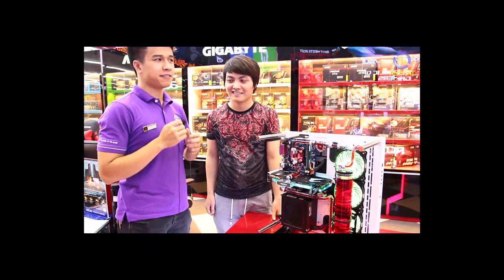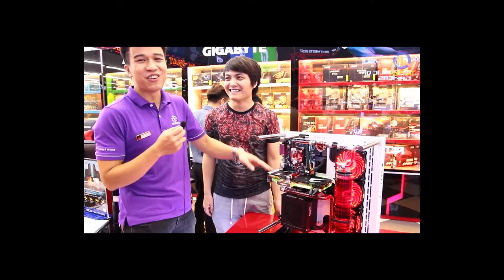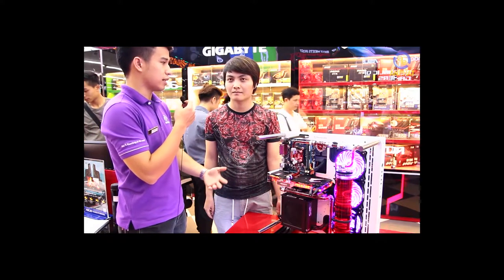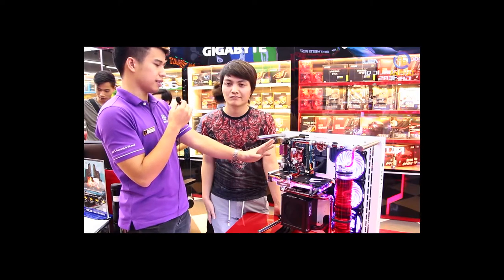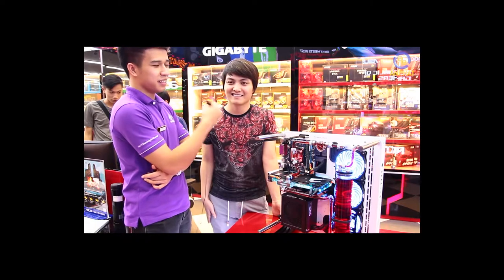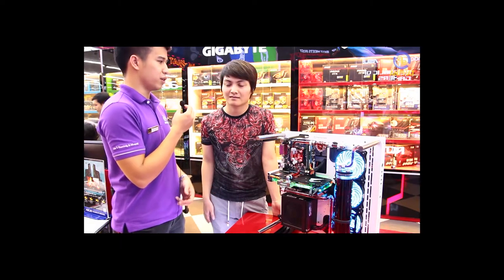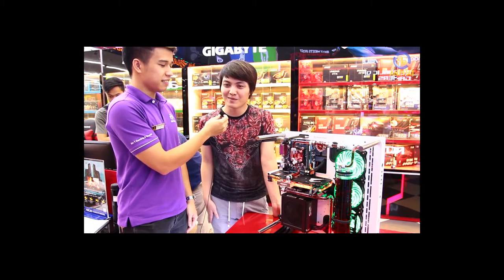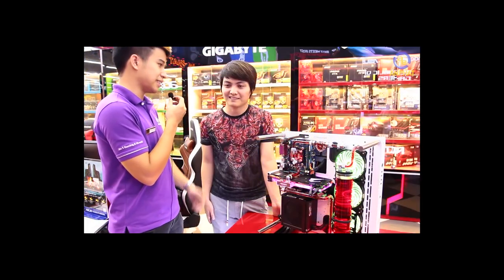Timelapse Lắp Ráp cấu hình PC chơi Game Võ Lâm dùng GTX 1080 Ti tản nhiệt nước | An Phat PC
📌Link tư vấn Build PC miễn phí:
Linh kiện 2012 với card đồ họa của 2017 - Tại sao không? :v
Chiếc card đồ họa của anh Tùng có giá cao gần gấp đôi tất cả các linh kiện khác cộng lại (Mainboard, RAM, HDD, CPU). Nhiều người nói rằng anh thật kì dị, nhưng anh nói "mình thích thì mình làm thôi, không nhất thiết phải tha thu gì cả!". Các bạn nghĩ sao về cấu hình này?
CASE: Thermaltek Core P3
MB: Gigabyte B75M-D3V
CPU: Intel Core i7-3770
RAM: Kingston DDR3 8GB Low Profile
PSU: Seasonic S12II 620W 80Plus Bronze Active PFC
VGA: Gigabyte GTX 1080Ti WaterForce Extreme Edition 11GB
Click link dưới đây để tham khảo thêm về chiếc Gigabyte GTX 1080Ti WaterForce Extreme Edition 11GB.
Máy Tính An Phát
Địa chỉ: 49 Thái Hà, Đống Đa, Hà Nội
Điện thoại: 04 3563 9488

Theo dõi Fanpage của AnPhatPC để được cập nhật những thông tin mới nhất trong giới công nghệ tại: